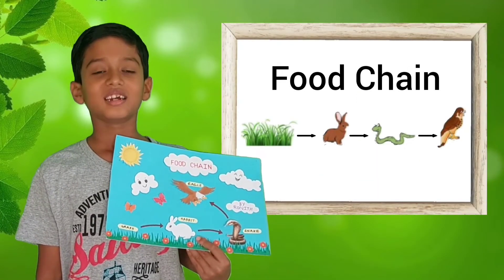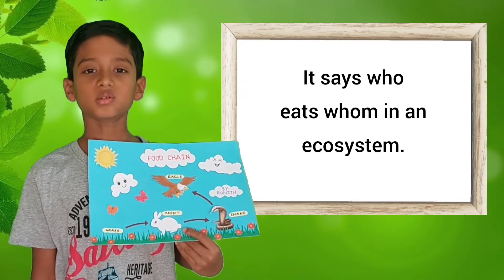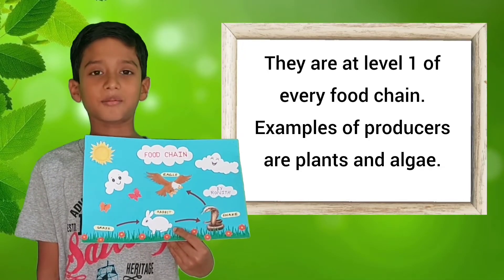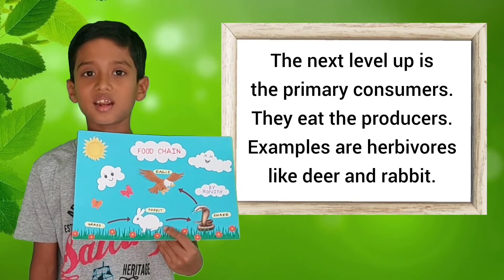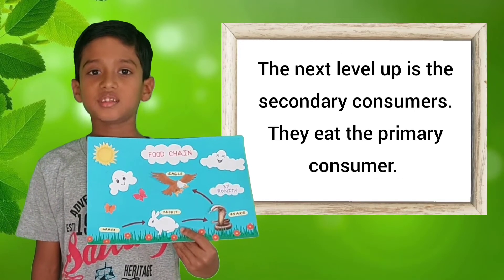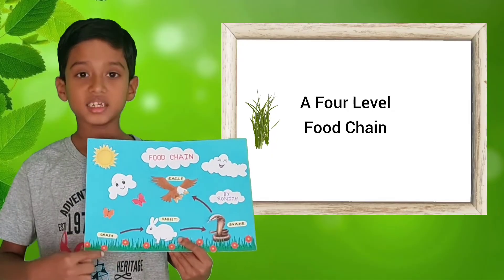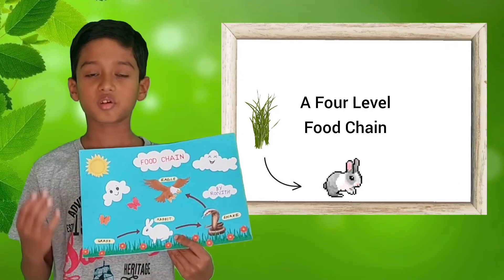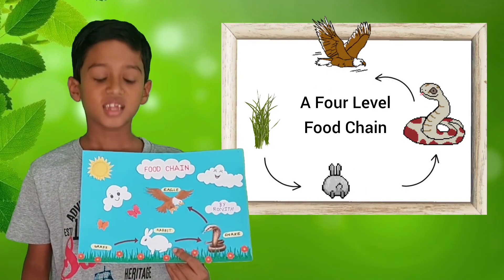FOOD CHAIN MODEL 🔥 Make And Explain A Food Chain Science Project 👌 Lines on Food Chain Essay Speech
An easy to make 2D food chain model science project with detailed explanation. This is a four level food chain.

school project
science project